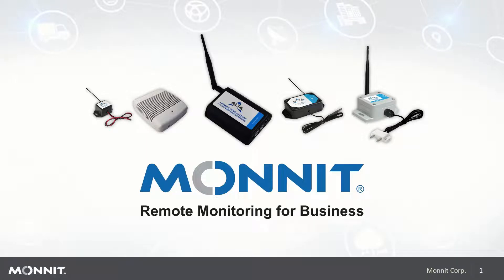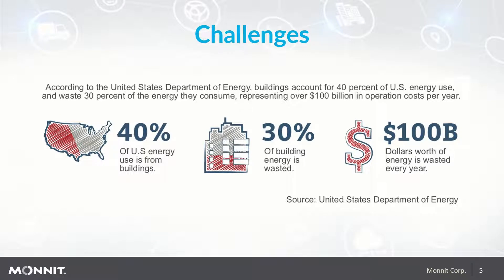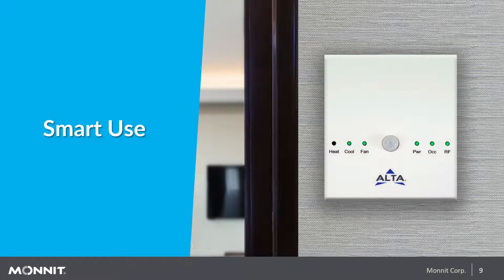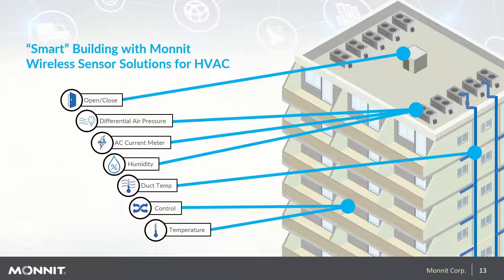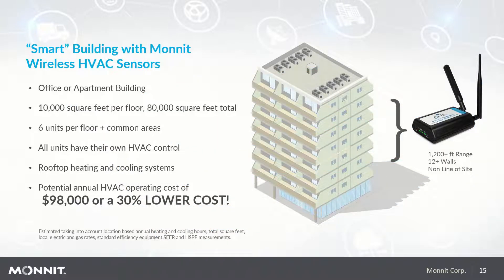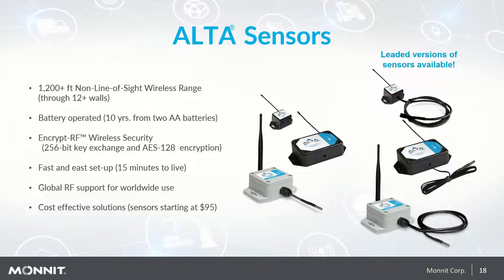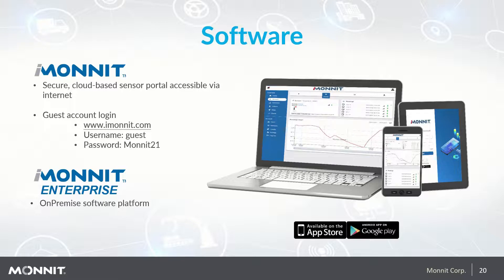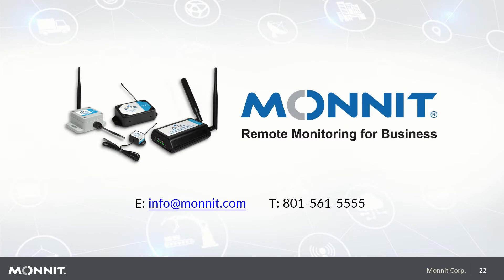Webinar — Monnit & The HVAC Industry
Watch our Monnit & The HVAC Industry presentation about how Monnit Remote Monitoring Solutions improve the performance of heating, ventilation, and air conditioning systems. It’s a recording directly from our live webinar to help you learn about and get started with Monnit Solutions.

Discover how Monnit Sensors are dynamic innovations for facility management, commercial HVAC businesses, property managers, and more. Learn how our trending sensor data, automated data logging, and real-time alerts can keep your operations running safely and efficiently.

Sign up for our live webinars with a Q&A session led by Monnit Subject Matter Experts